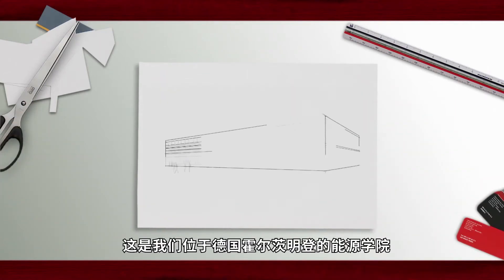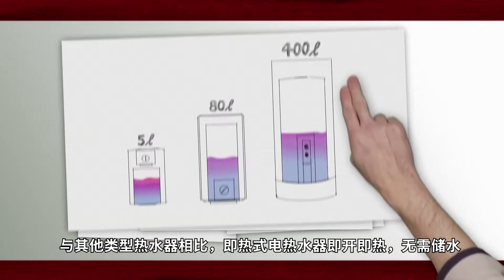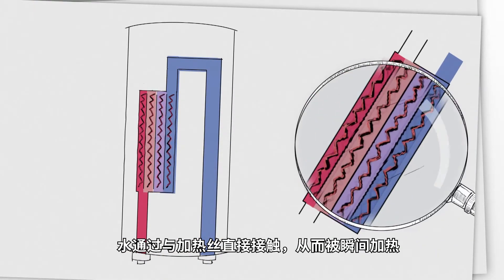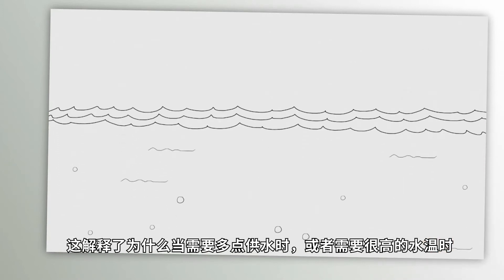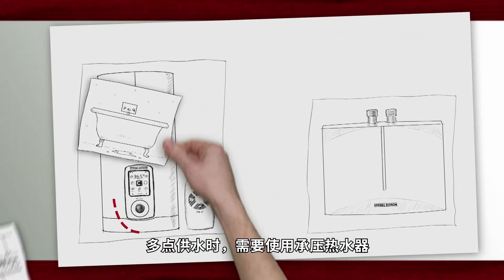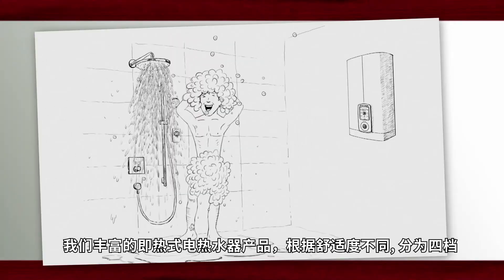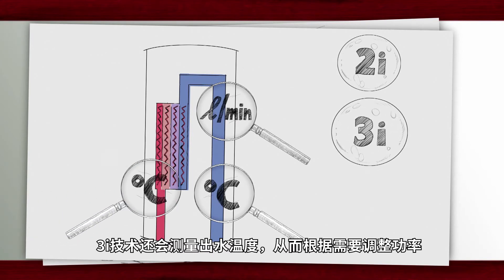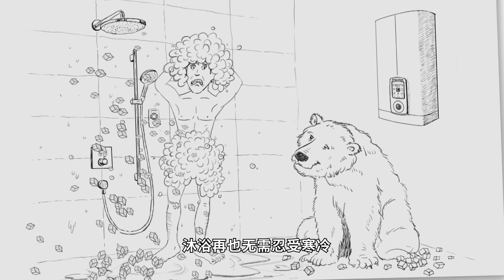Instant water heaters explained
This video explains what kind of instant water heaters you need for different applications